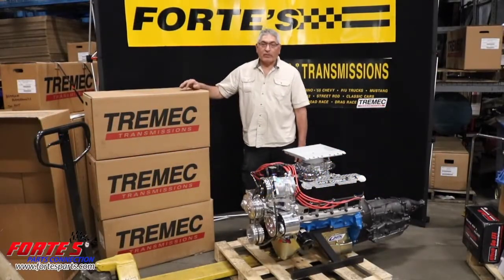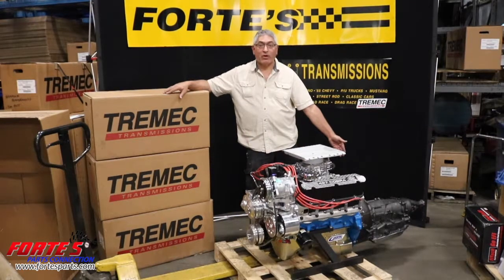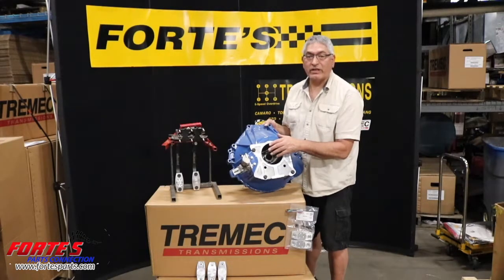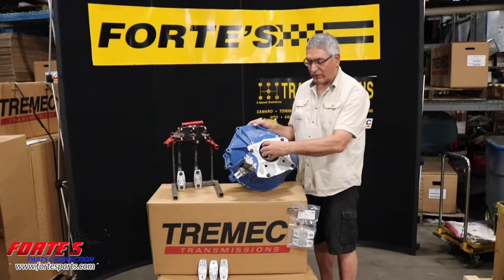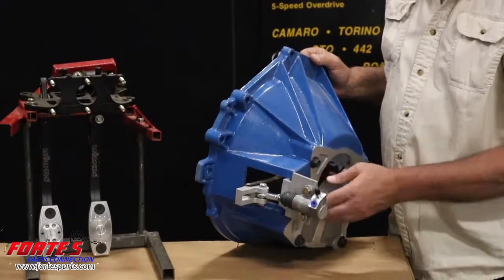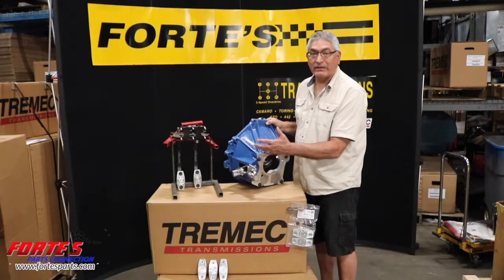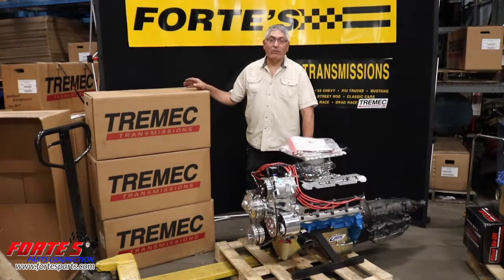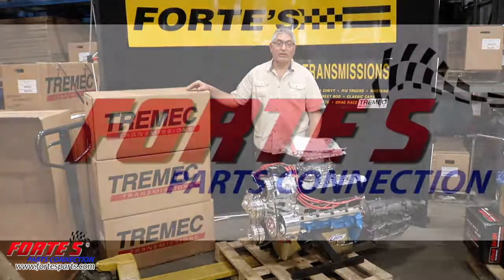Forte's Tremec T-5 Transmission Bell-housing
Mike Forte discusses the proper bell housing for a T5 Tremec Transmission along with the clutch slave setup for a hydraulic clutch.